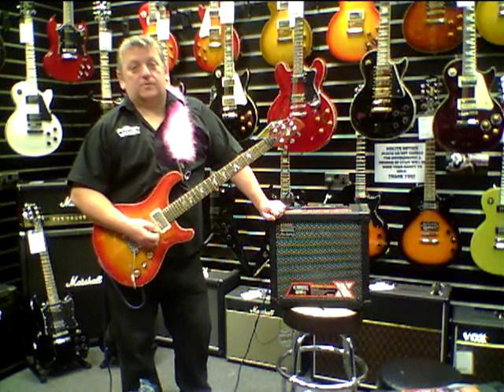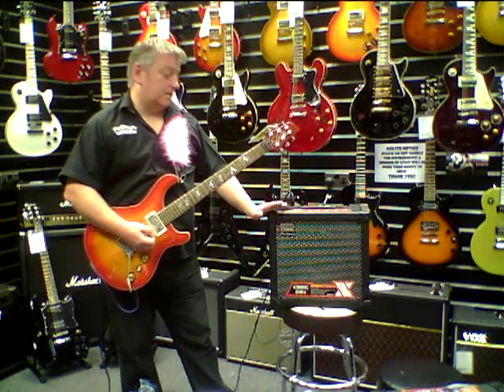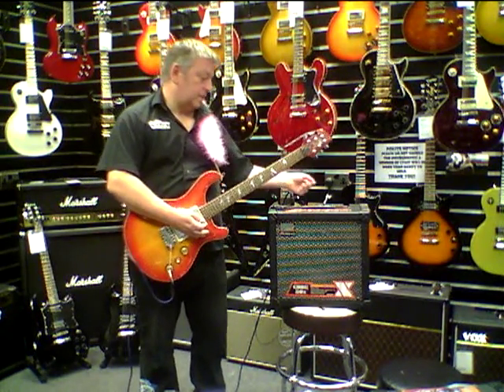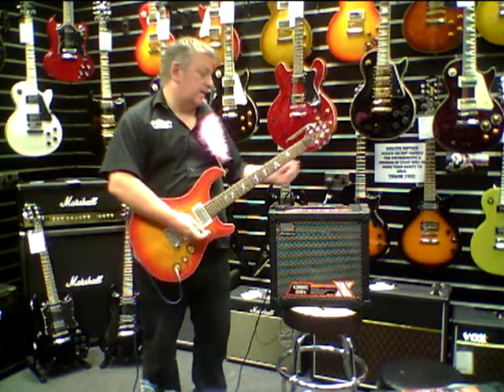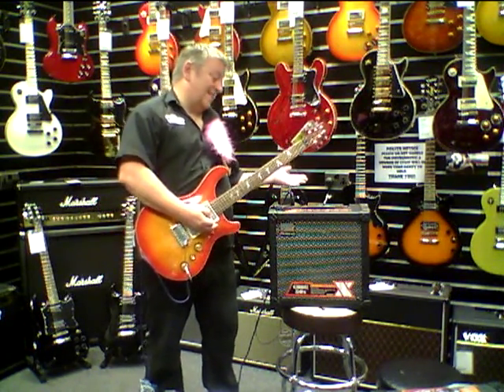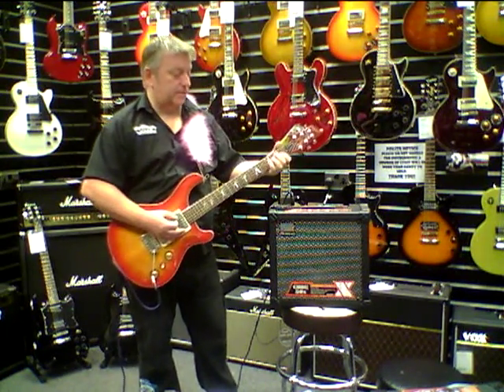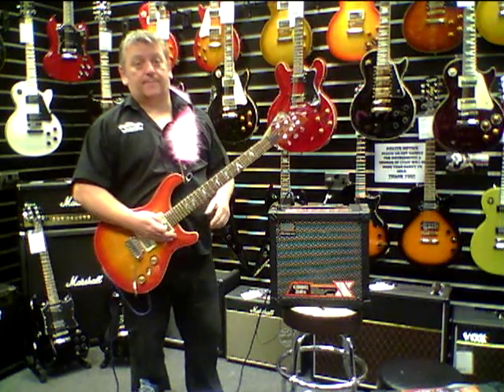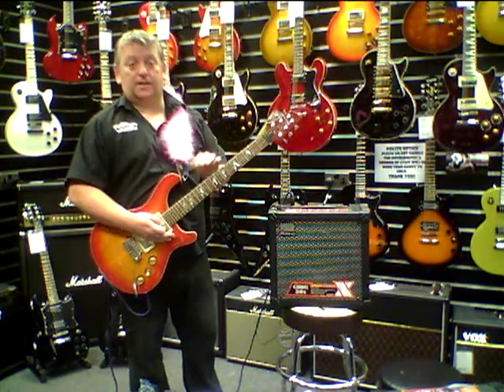Roland Cube 80x Guitar Amp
A Powerful 80-watt output with high-performance 12-inch speaker,
10 COSM guitar amp models, including the new DLX Combo model
new Looper and Solo function with memory store and recall and
six classic built-in Roland effects, with independently controllable delay and reverb.

Come down to Dawsons Music and try one out, and visit the web page.

Dawsons Music Altrincham